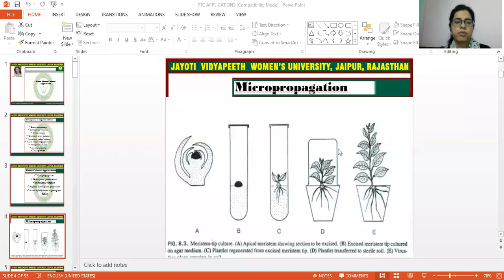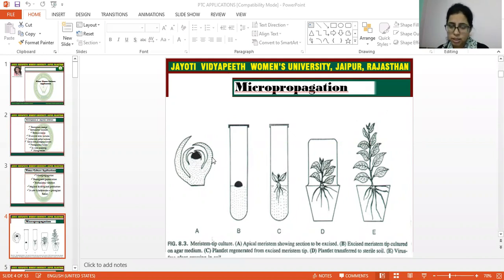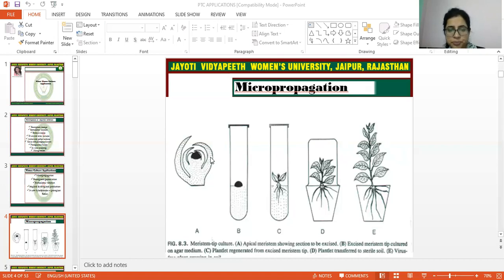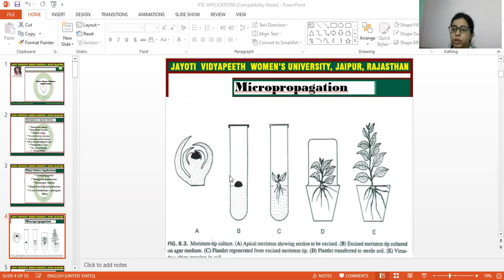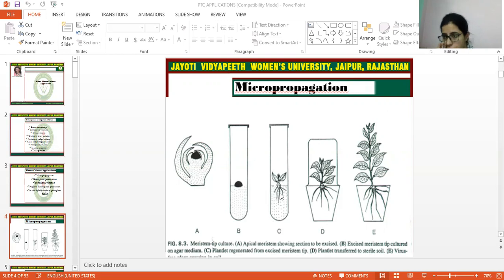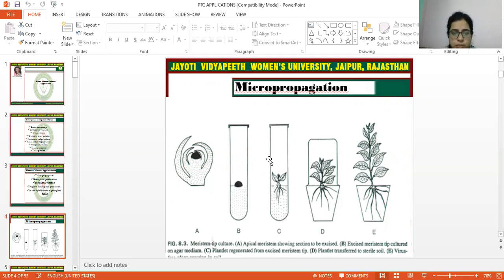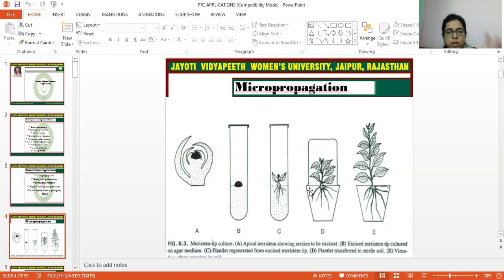PTC Applications Part 1